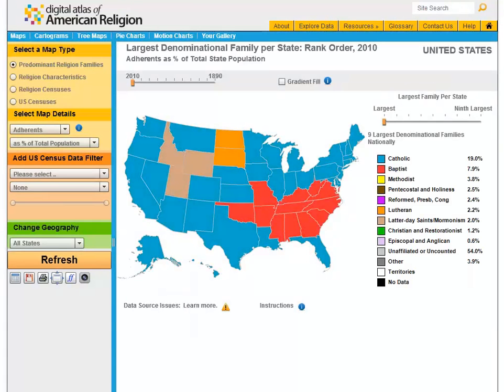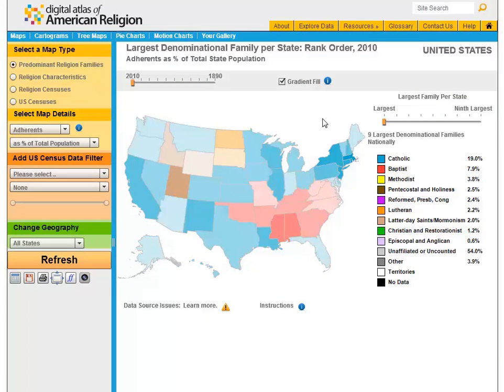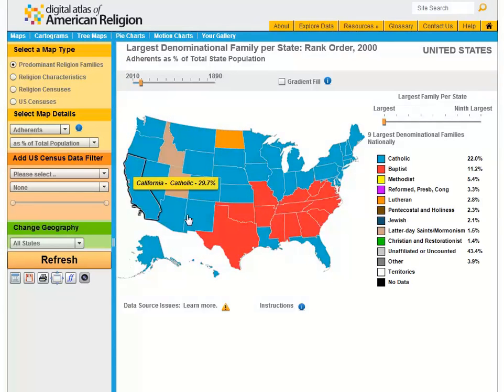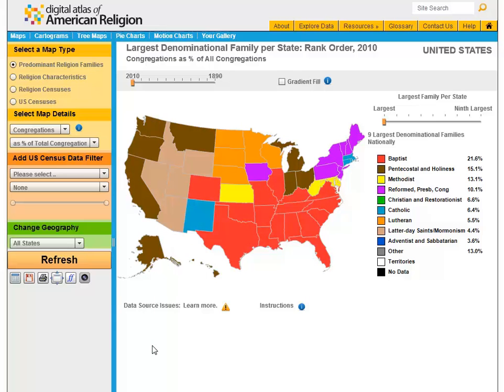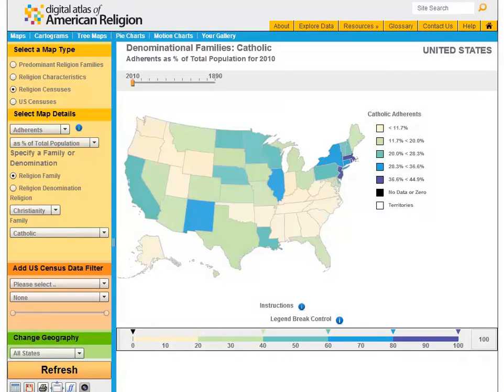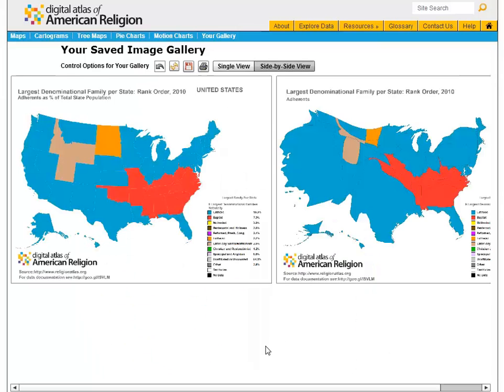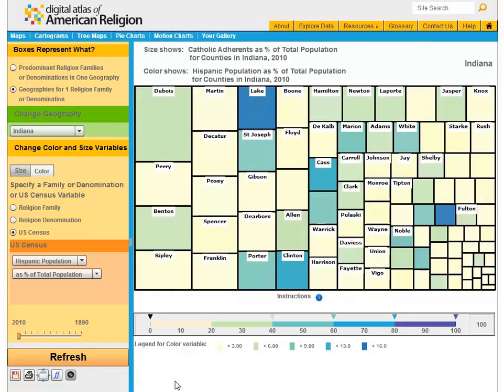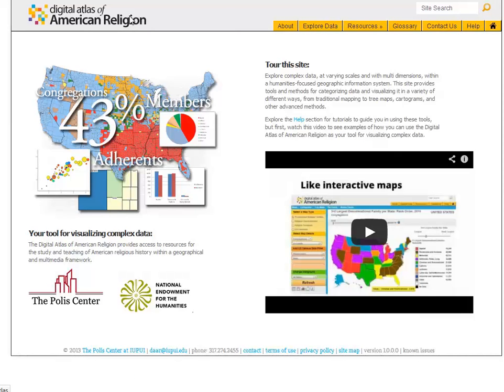DAAR Tutorial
Visit http:\\religionatlas.org to create your own visualizations and explore the Digital Atlas of American Religion.